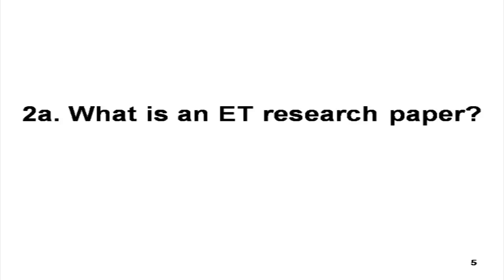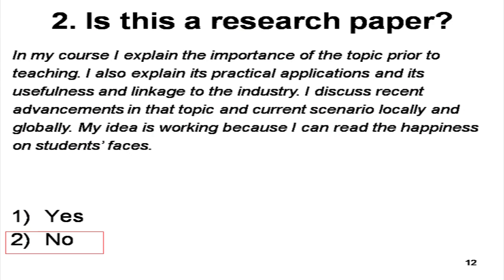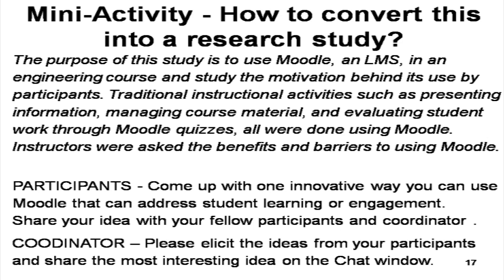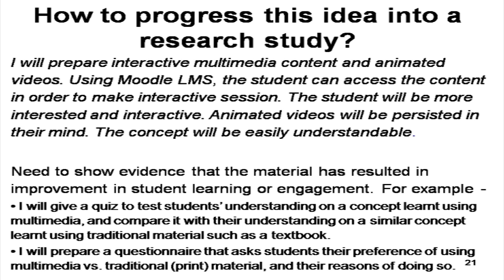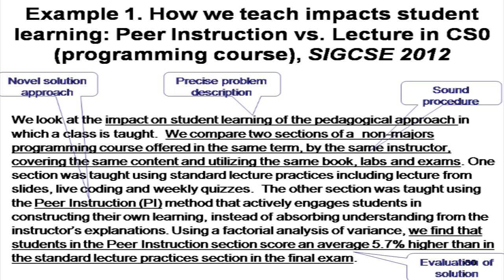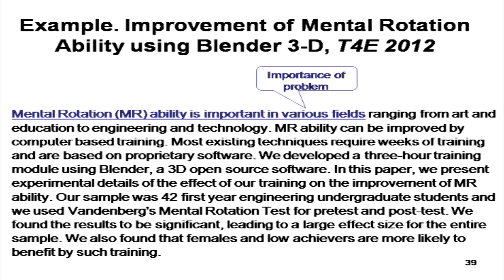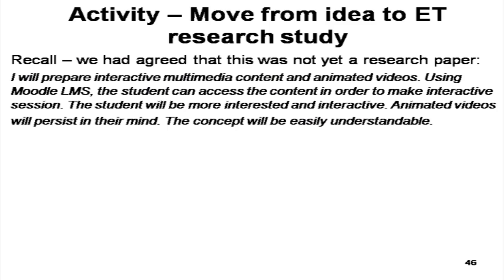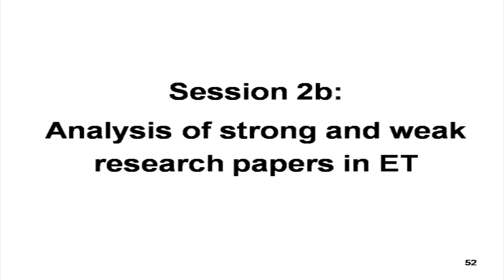RMET M L2 What is an ET Research Paper